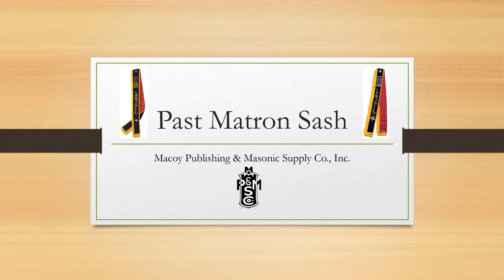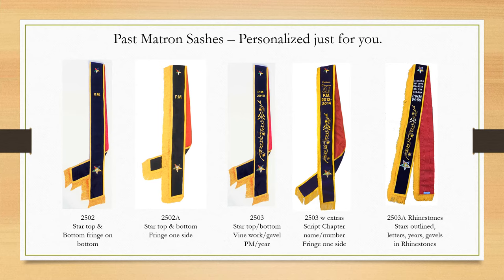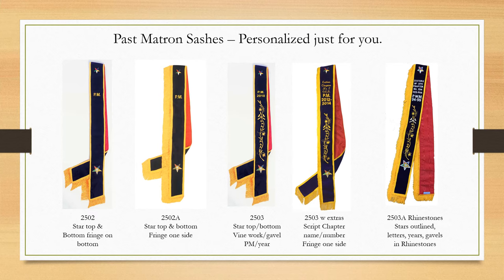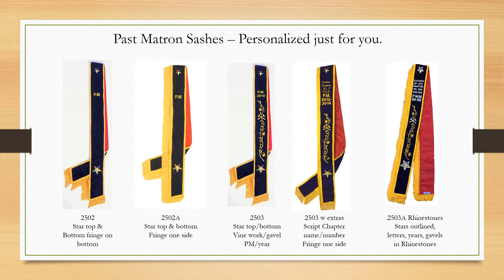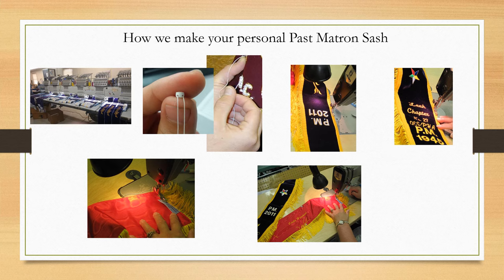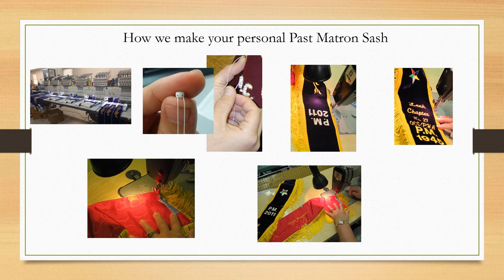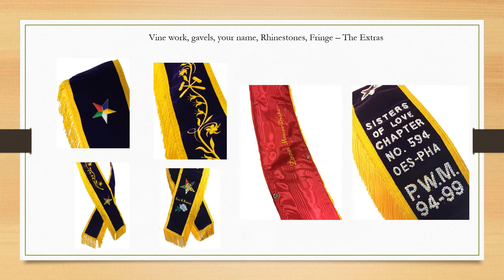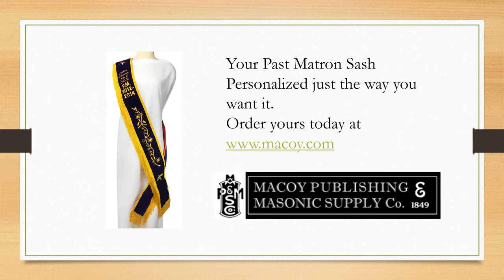Past Matron Sash by Macoy Publishing & Masonic Supply Co.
You can personalize your Past Matron Sash almost anyway you like at macoy.com. We start with beautiful velvet, compliment it with braid, moire acetate backing and 3" baby chainette fringe.  All handsewn here in the United States.